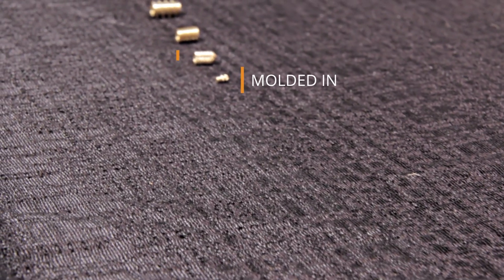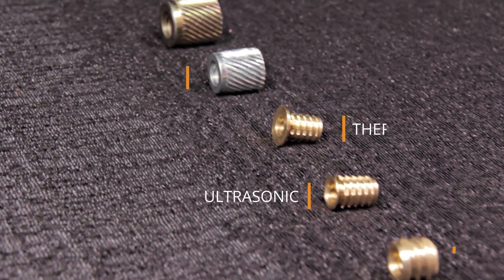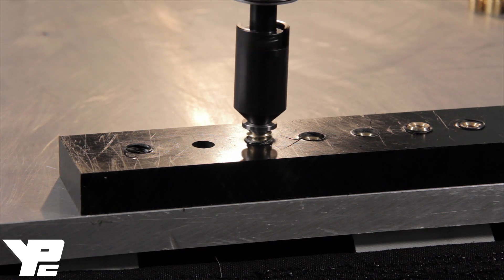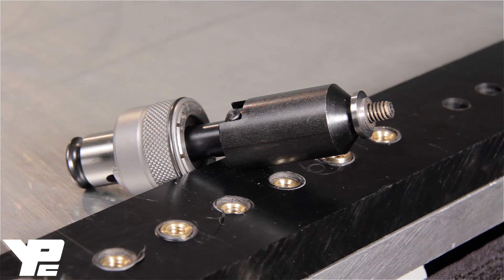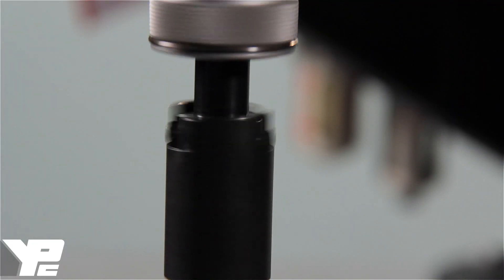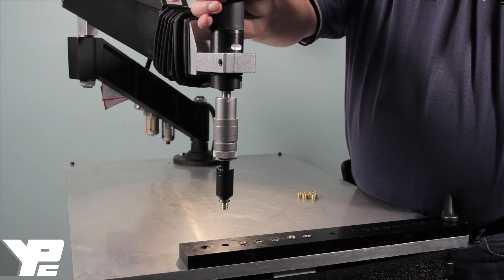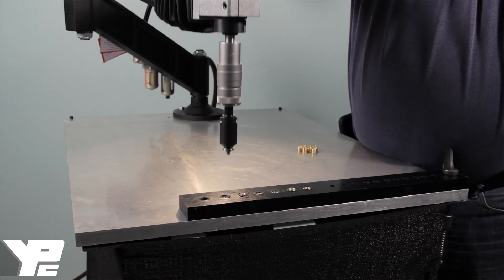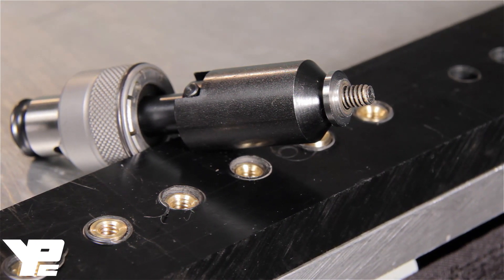How To: Pneumatic Inserts Installation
Since 1946, Yardley Products has been manufacturing high quality threaded metal inserts, serving industries ranging from aerospace to furniture design to military applications. The pneumatic inserter installs self-tapping inserts at a rate of more than 800 per hour, setting them permanently with the base material.

Yardley has custom designed drive tips available as well as 2D and 3D downloadable CAD drawings to spec out applications.